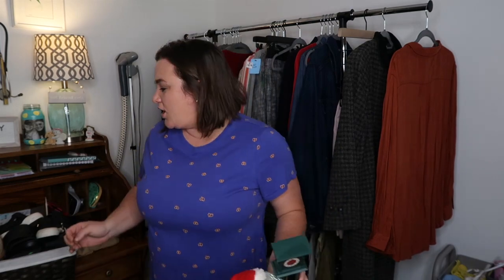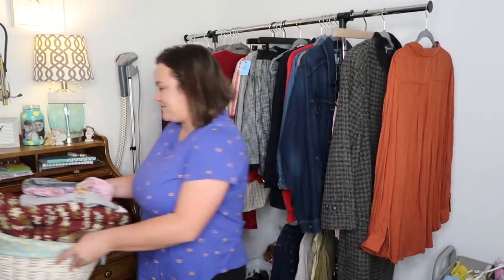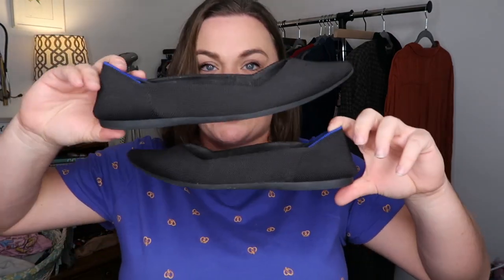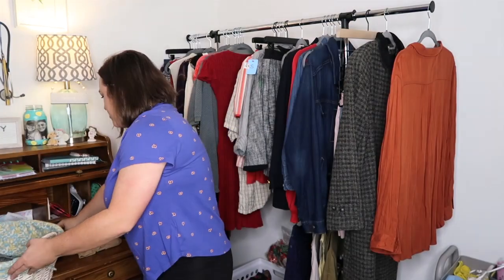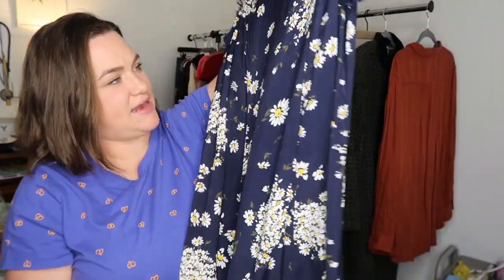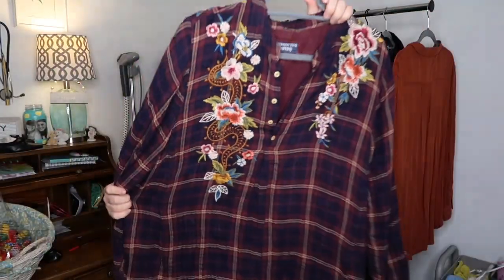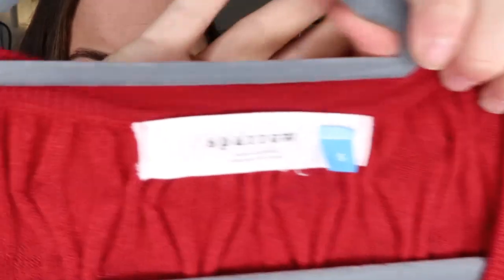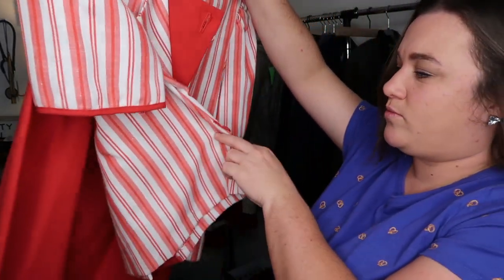BEST THRIFT HAUL EVER!? 4 Hour Goodwill Trip Results | Poshmark, eBay, Mercari Reseller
Possibly my best haul from a single store EVER! Watch & see what all I found!

Hi, I'm Lexi! I'm a mom & wife, & a part-time reseller on Poshmark, eBay, Mercari, & Kidizen. I'm a SAHM, part-time Oncology RN, Assistant HS Softball Coach, & craft show/event planner! Obviously, I love side hustles, multiple streams of income, & staying busy!!

My eBay store

Sign up for Mercari and get up to $30 using this

If you haven't tried Kidizen yet, now's your chance!

My camera

Thanks y'all!!